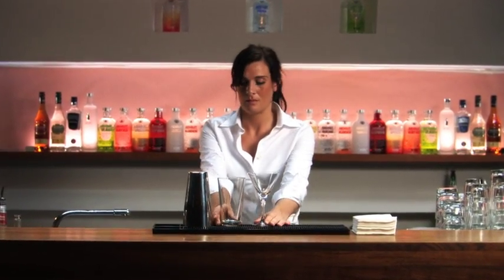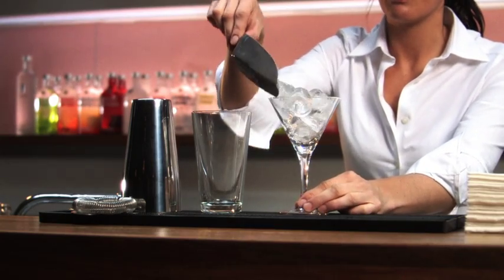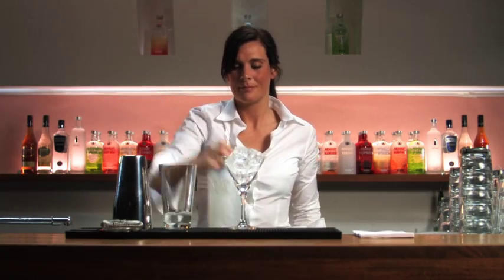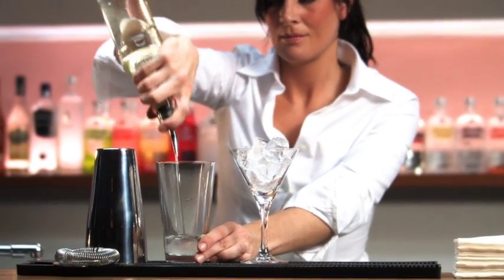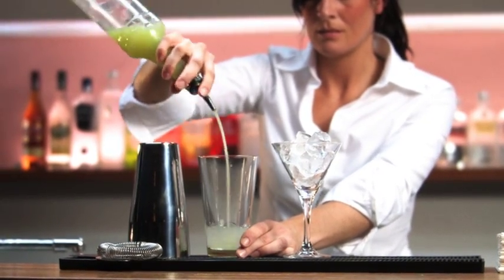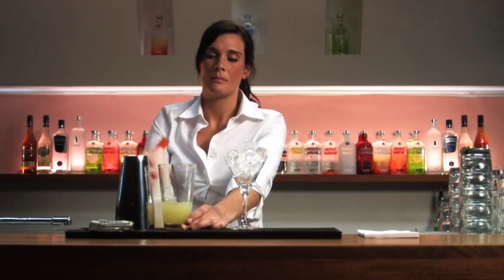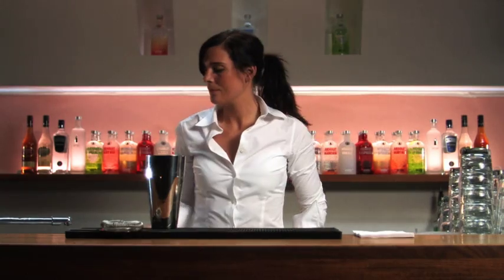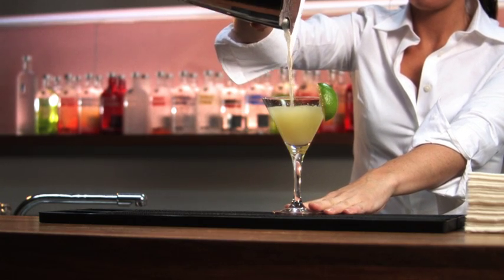Hunk Martini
4 Parts ABSOLUT VANILIA
2 Parts Lime Juice
1 Part Simple Syrup
1 Dash Pineapple Juice

Fill a shaker with ice cubes. Add all ingredients. Shake and strain into a chilled cocktail glass.